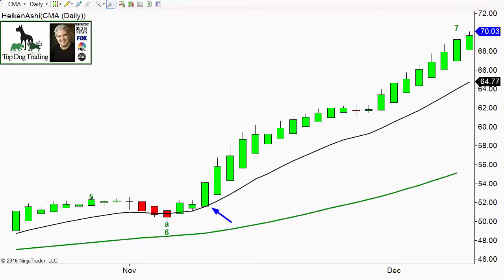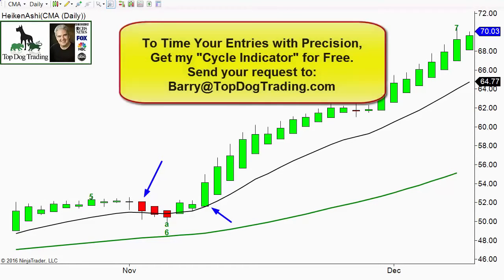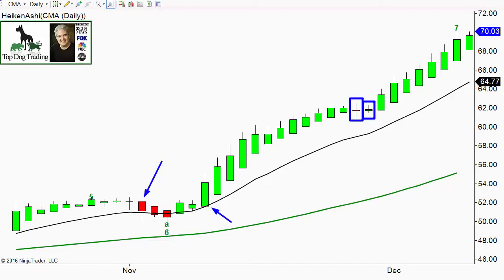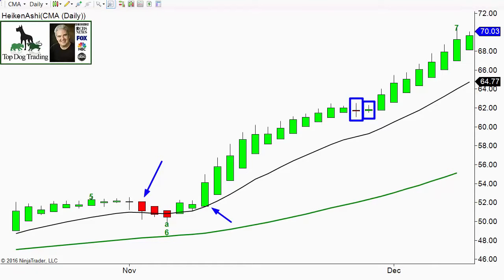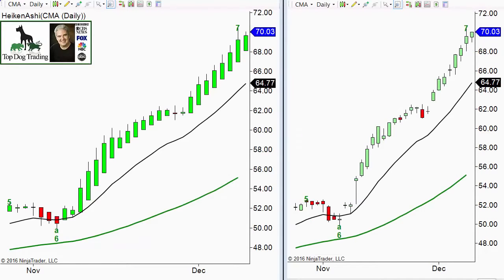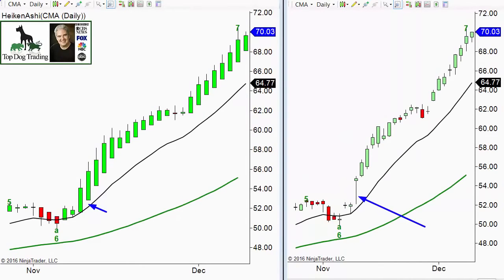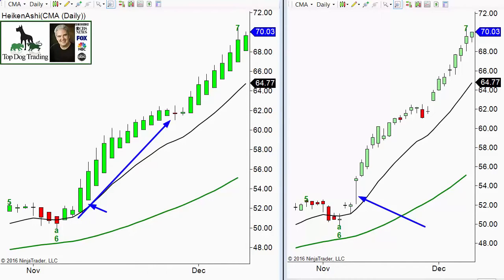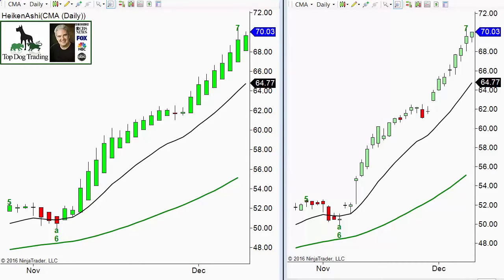Trend Trading Unique Candlestick Chart Patterns Heiken Ashi9